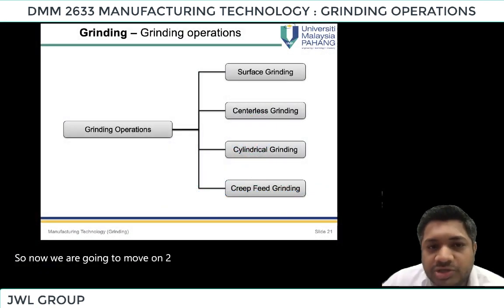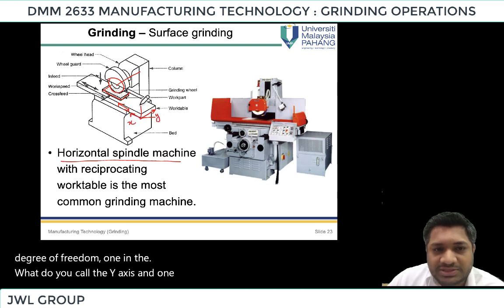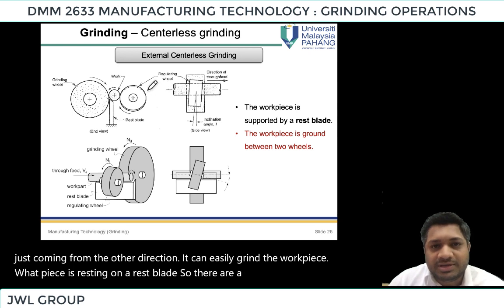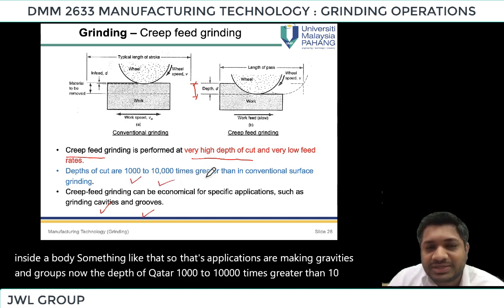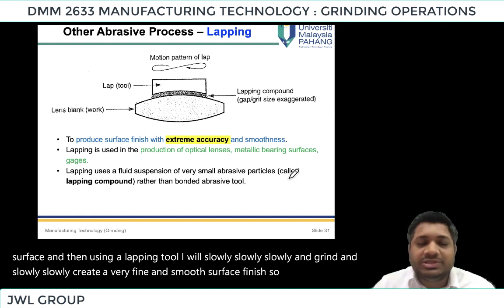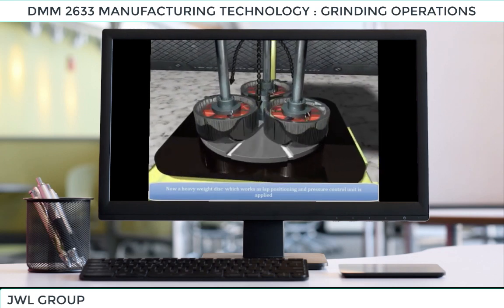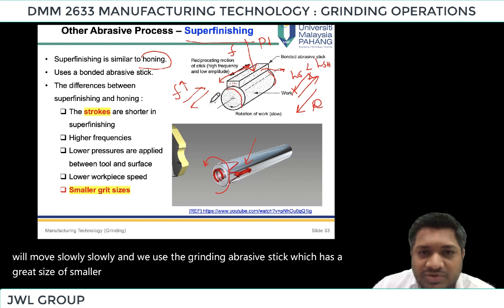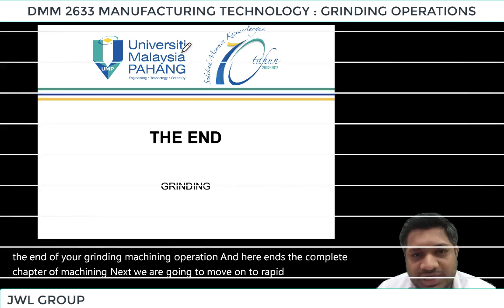W10L20│DMM2633│MACHINING│GRINDING OPERATION│PART B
@JWL LAB
SUBJECT: MANUFACTURING TECHNOLOGY

DMM2633
MACHINING : GRINDING OPERATIONS
MALAYSIA

For further information please visit and contact

manufacturing technology
dmm2633
UMP DMM2633
UMP MANUFACTURING
ROLLING PROCESS
ROLLING THEORY
GRINDING OPERATIONS

1. Vacuum brazing of titanium alloy to stainless steel enhance by fiber laser surface texturing

2. Pulsed Nd: YAG Laser Parameters Effect on Welding Uncoated Advance High Strength Steel (AHSS) for Automotive

3. A comprehensive assessment of laser welding of biomedical devices and implant materials: recent research, development and applications

4. An Analysis of Geometrical and Failure Characteristics of Laser Micro-Welded SS304 and DSS2205

5. Comparative study between furnace brazing and laser brazing

6. Microstructure analysis and mechanical properties of dissimilar AA6061-AA7075 laser brazing with prefixed ER5356 filler

7. Current research and development status of dissimilar materials laser welding of titanium and its alloys

8. Effect of Laser Surface Modification (LSM) on laser energy absorption for laser brazing

9. Enhancement of mechanical properties of Copper Brazed by laser surface modification

10. Weld Geometry Investigation on Dissimilar Boron Steel Laser Welded for TWB Application

11. Optimizing the pulse wave mode low power fibre laser welding parameters of 22Mnb5 boron steel using response surface methodology

12. Microstructure, mechanical, and failure characteristics of laser-microwelded AZ31B Mg alloy optimized by response surface methodology

13. Characterization of heat-treated gas metal arc-welded boron steel sheets

1. Enhancing the tribo-mechanical properties of aerospace AL7075-T6 by magnetron-sputtered Ti/TiN, Cr/CrN & TiCr/TiCrN thin film ceramic coatings

2. Scratch adhesion characteristics of PVD Cr/CrAlN multilayer coating deposited on aerospace AL7075-T6 alloy

3. Effect of surface texture on the tribological performance of DLC coating

4. Effects of texture diameter and depth on the tribological performance of DLC coating under lubricated sliding condition

5. Surface Texture Manufacturing Techniques and Tribological Effect of Surface Texturing on Cutting Tool Performance: A Review

5. A Review to the Laser Cladding of Self-Lubricating Composite Coatings

6. Effect of change in temperature on the tribological performance of micro surface textured DLC coating

7. Effect of rare earth elements and their oxides on tribo-mechanical performance of laser claddings: A review

8. Laser-based Surface Modifications of Aluminum and its Alloys

9. Investigation of the mechanical properties of electrodeposited nickel and magnetron sputtered chromium nitride coatings deposited on mild steel substrate

10. Structural and mechanical properties of (Cr, Ni) N single and gradient layer coatings deposited on mild steel by magnetron sputtering

11. Investigation of laser texture density and diameter on the tribological behavior of hydrogenated DLC coating with line contact configuration

12. Scratch adhesion and wear failure characteristics of PVD multilayer CrTi/CrTiN thin film ceramic coating deposited on AA7075-T6 aerospace alloy